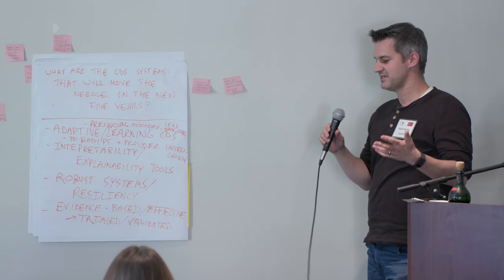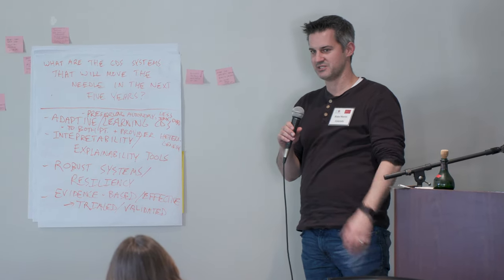Day 2 - Summary of Breakout Session: What are the CDS systems that will move the needle in 5 years